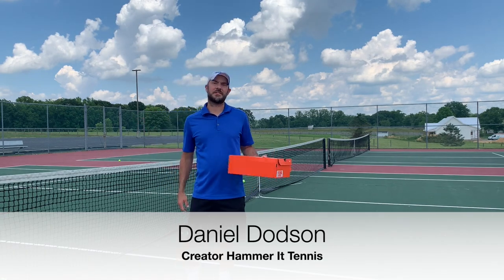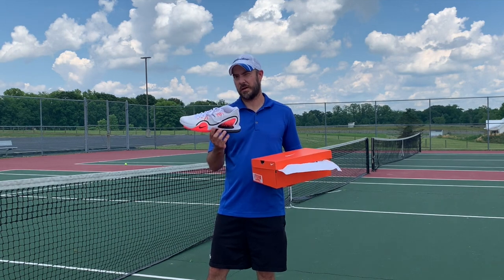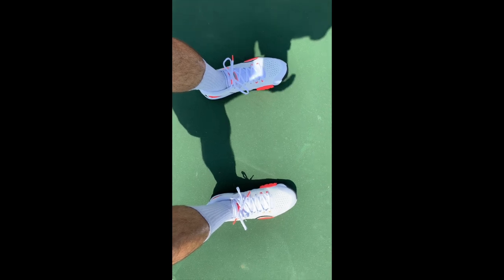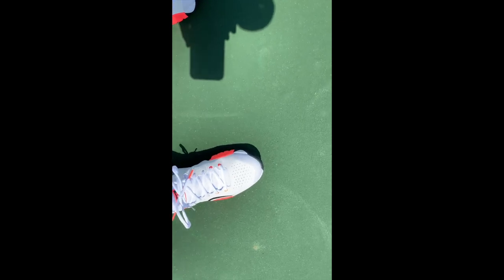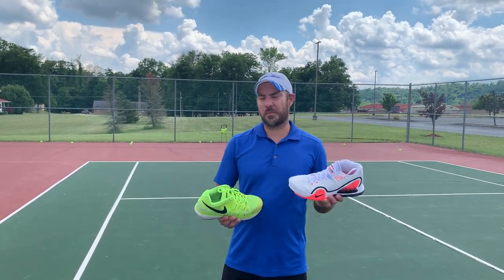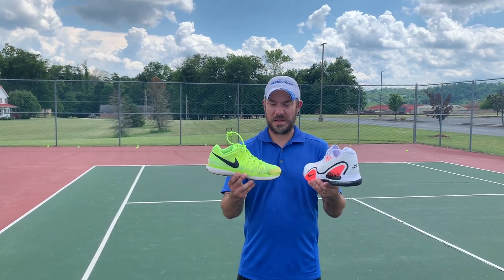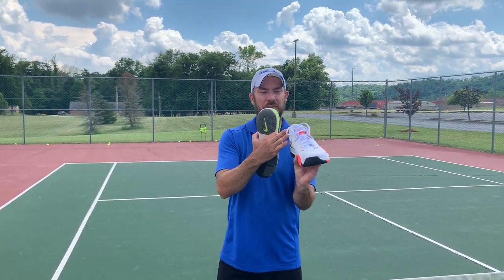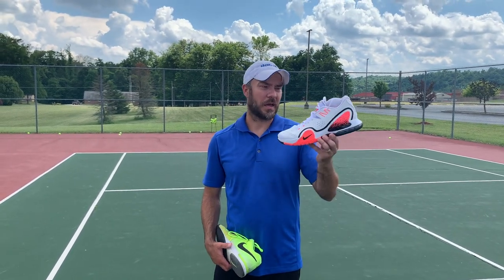NikeCourt Tech Challenge 20 Review and Play Test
Coach Daniel of Hammer It Tennis Reviews and plays tennis in a Play Test of the NikeCourt Tech Challenge 20.  This modern twist on a classic is play tested to see how it performs!